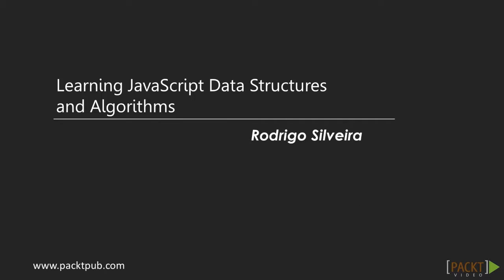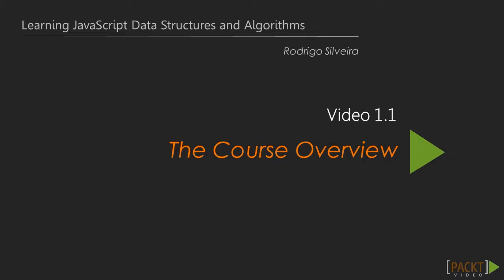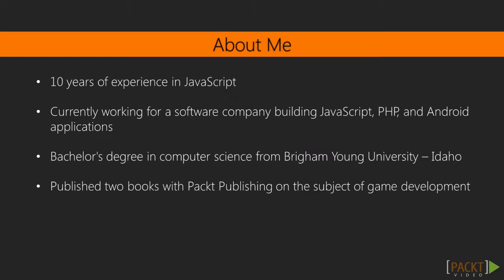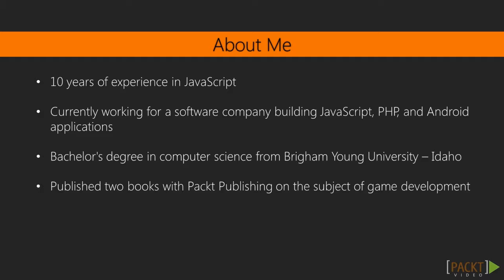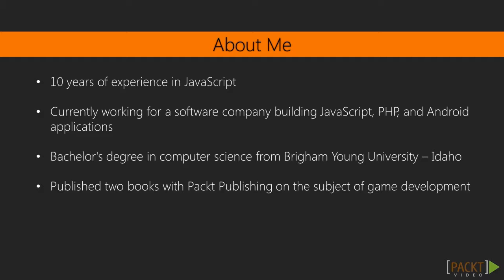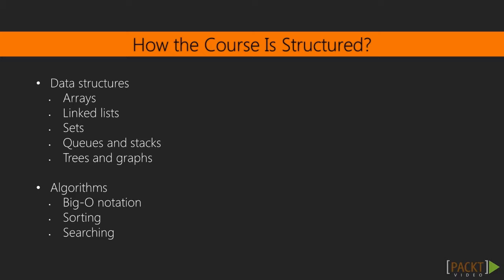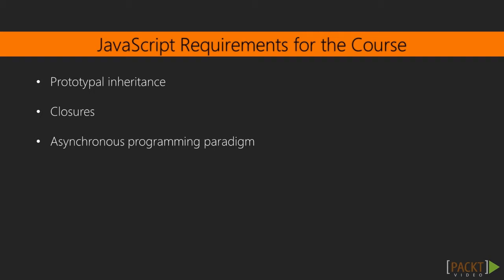Learning JavaScript Data Structures and Algorithms: The Course Overview | packtpub.com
Who am I, and what is this course about.
• Author introduces himself
• This course will teach you what data structures and algorithms are, and how to use them in JavaScript
• This course assumes that you are familiar with basic JavaScript concepts